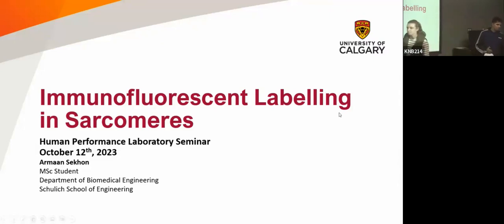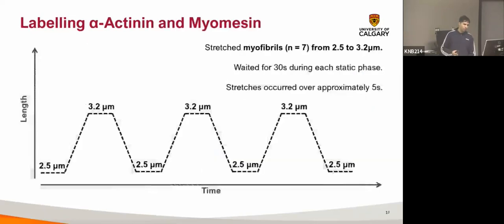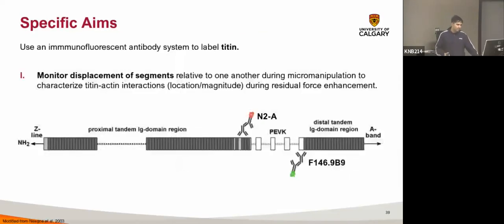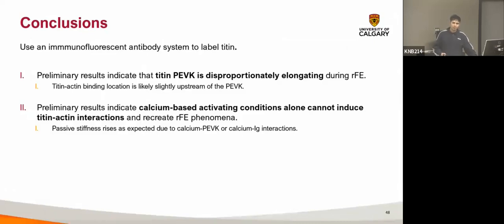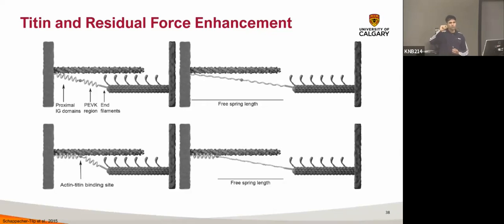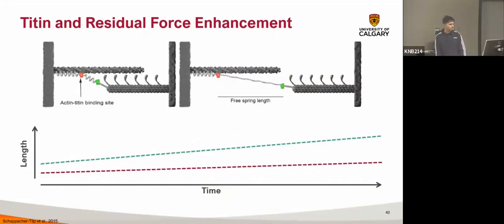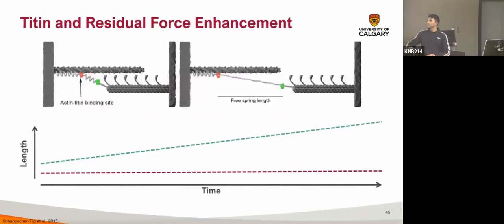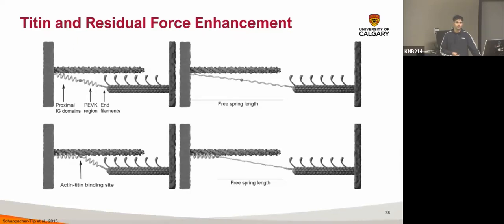Immunofluorescent Labelling in Sarcomeres by Msc. Candidate Armaan Sekhon